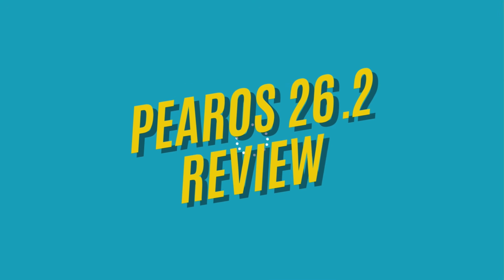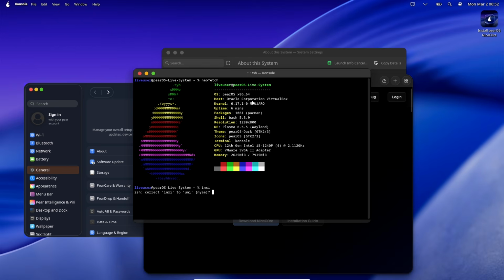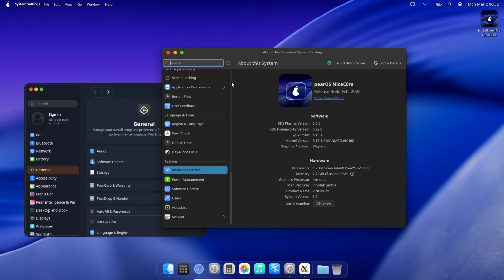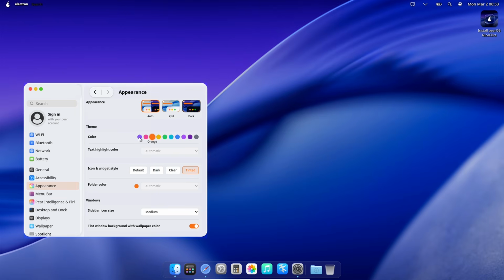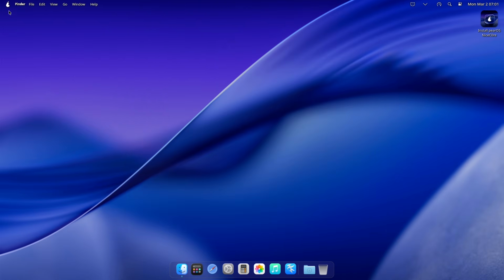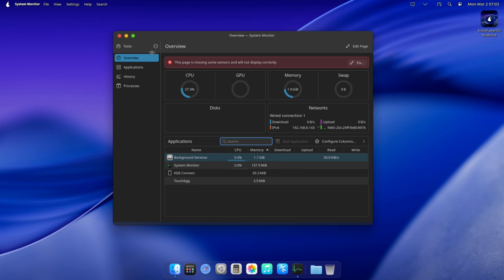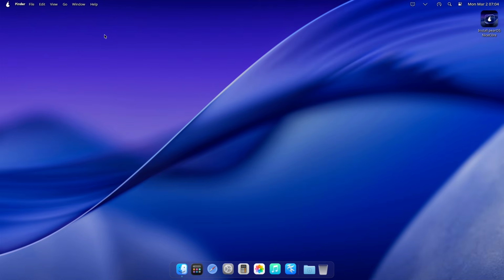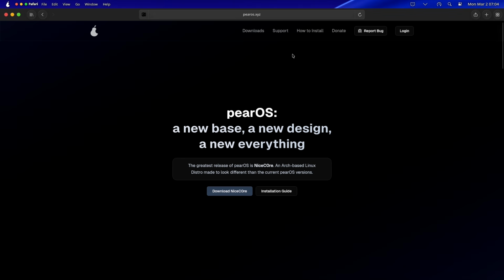pearOS 26.2: Liquid Gel UI, Wayland & New Voice Assistant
Meet the new pearOS 26.2 — a major refresh that brings a polished “liquid gel” UI, Wayland as the default session, a rebuilt installer and control center, plus fresh apps like a Safari-style browser and an AI-style voice assistant.

In this video I’ll cover:

What the Liquid Gel visual language changes (dock, launchpad, animations).

Why switching to Wayland matters for performance and security.

Under-the-hood details: kernel and Plasma versions, driver support, and boot/ISO notes.

New apps and UX touches (Pafari browser, Piri voice helper, ring-light display, privacy bubbles).

Quick install / first impressions and who this release is best for.

Why watch: if you’re curious about a macOS-inspired KDE desktop built on an Arch base — but with modern Wayland support and a consumer polish — this breakdown shows what’s new, what works, and what to watch for.

Download / resources (put these in the description links section)

Official ISO & downloads — pearOS site.